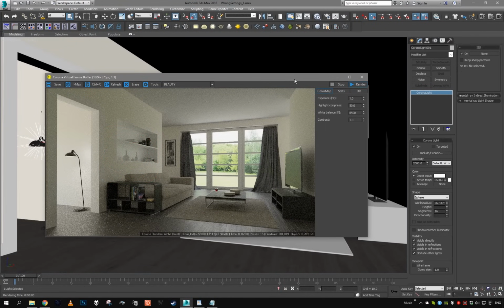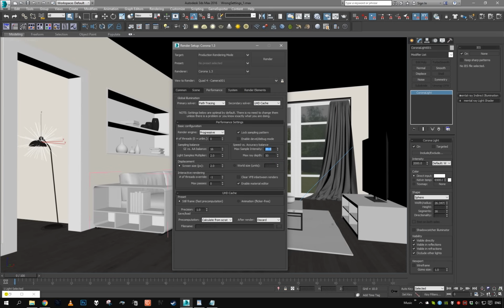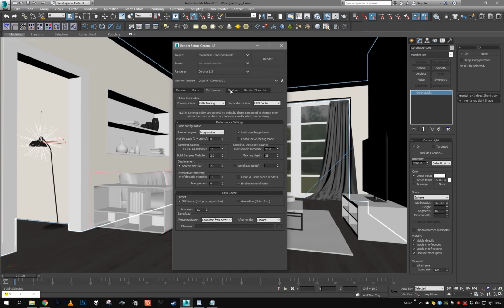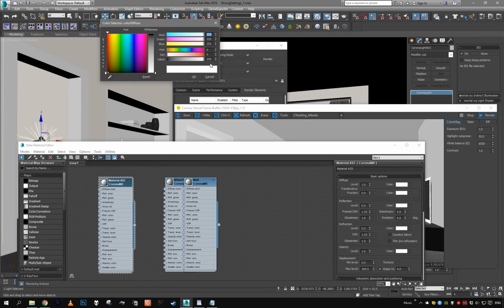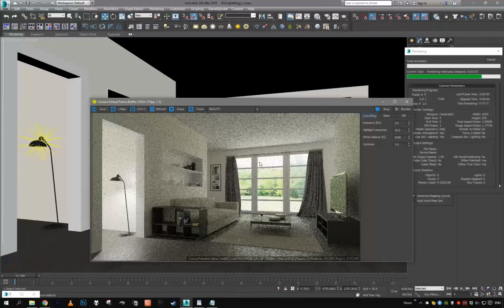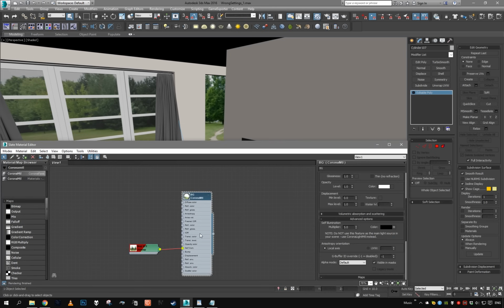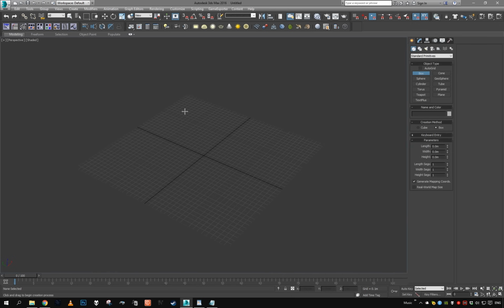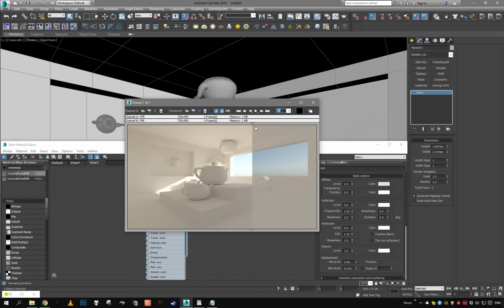TUTORIAL: Common User Mistakes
Apologies to our users - this video has been targeted by bots for posting irrelevant comments, many hundreds even. For this reason we've disabled comments on this video - but you can always reach us over on the forums!

This tutorials shows examples of common beginner user mistakes and how they can be fixed in order to improve rendering performance and image realism. You can also read about common mistakes in our helpdesk